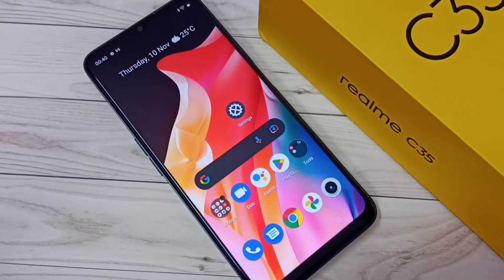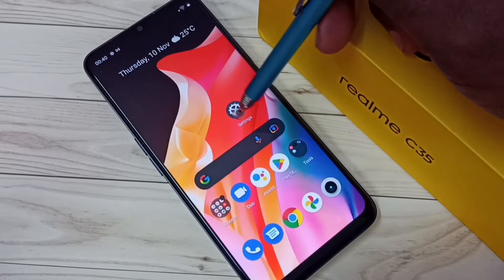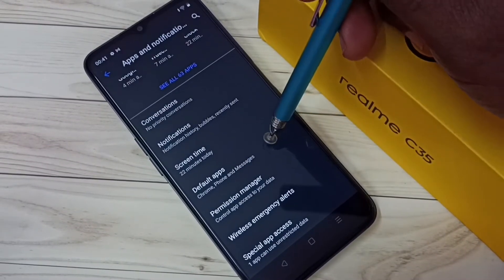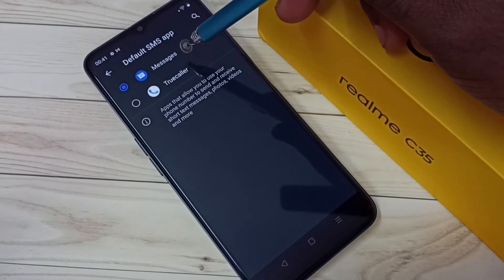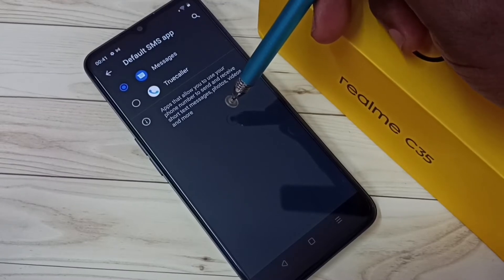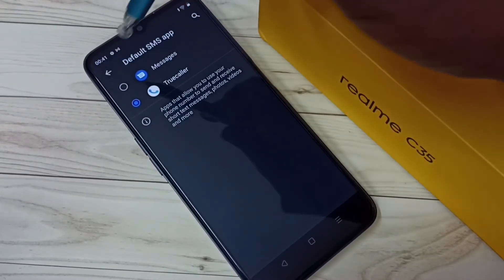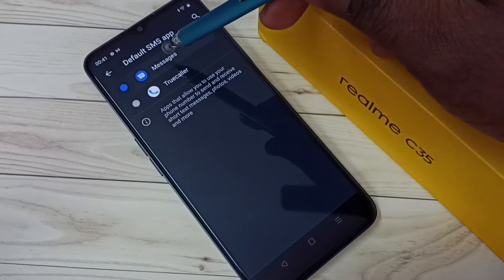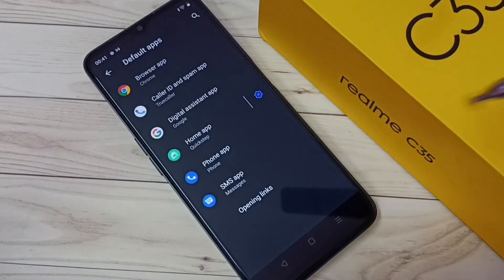Realme C35 : How to Change Default Message App | SMS App